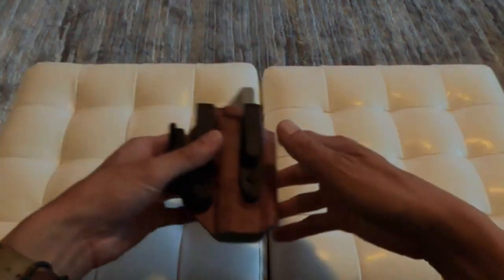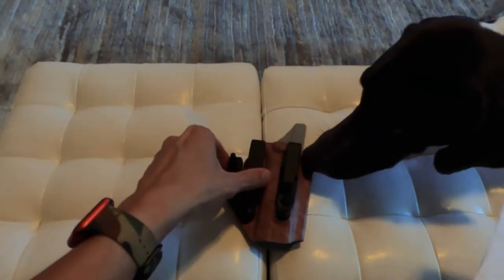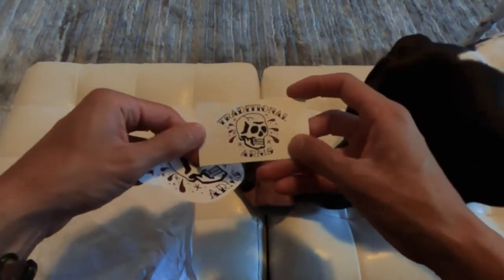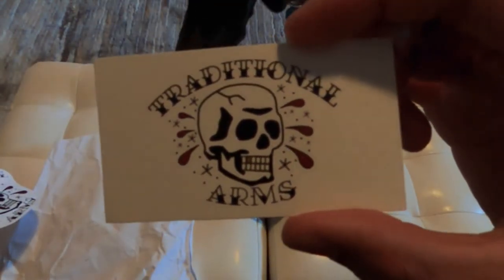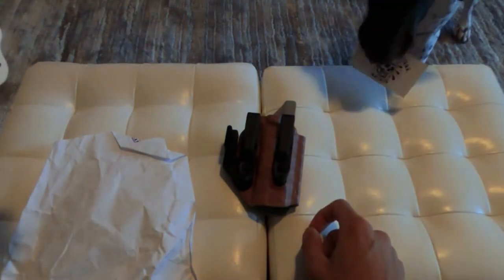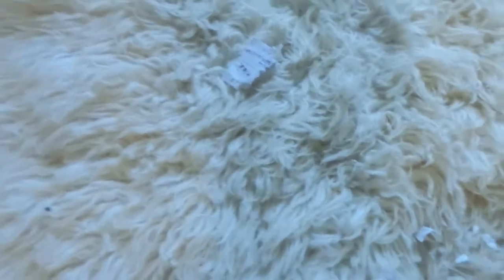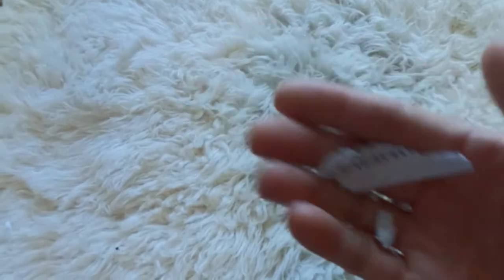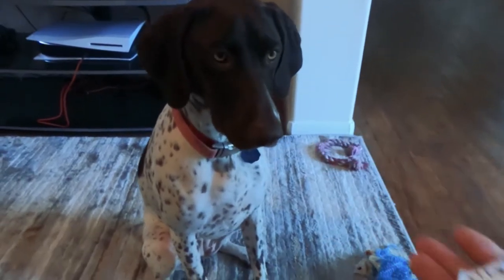Traditional Arms IWB Holster (Goyard Red)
Not an in depth review. Just a look a round of a new toy i've purchased.